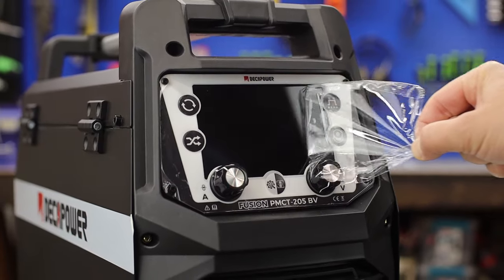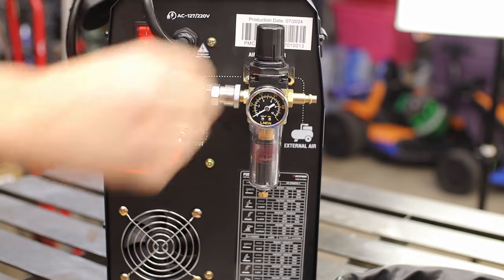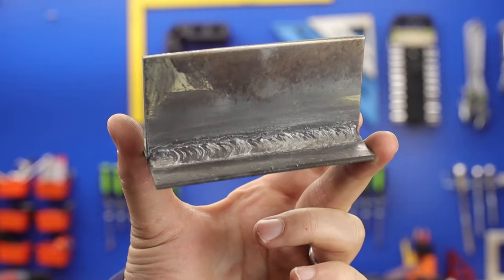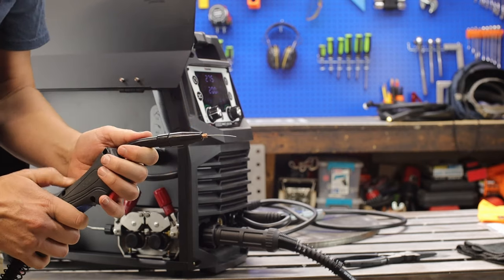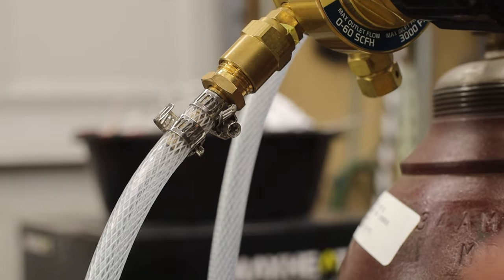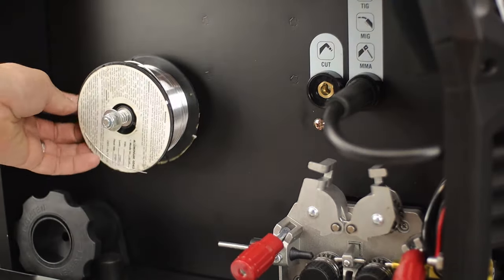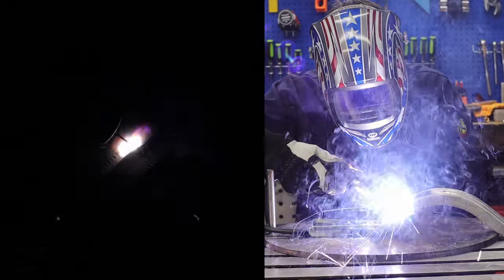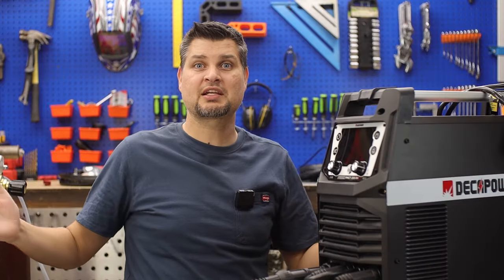Dual Roller! DECAPOWER 6 IN 1 Welder Plasma TIG Stick MIG Flux Pulse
Awesome ALL - IN - ONE welding machine!
Not a Harbor Freight Welder this time but DecaPower with their Ultimate Multi-process welding machine that features: Plasma Cutter, Synergic MIG welding, Manual MIG welding, Pulse MIG welding (best for Aluminum), High Frequecy DC TIG welding, MMA (Stick) welding... You can also weld flux-core wire (no gas).

Pick one up
Don't forget nozzle gel
Spatter spray
Welding pliers

This is by far the best, economical, multi process welder. Definitely worth $599

1- Plasma cutter
2- Flux Core Welding
3- Mig Welding
4- Pulse Mig Welding Aluminum
5- Stick
6- TIG

This welding machine has a lot of settings: Pre-flow, post-flow, inductance, anti stick, arc force... and a lot more.